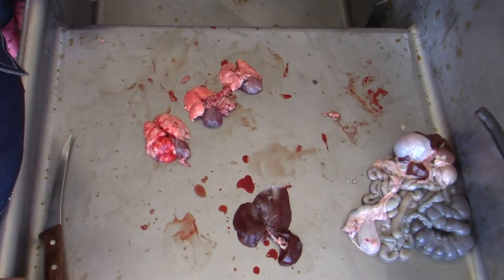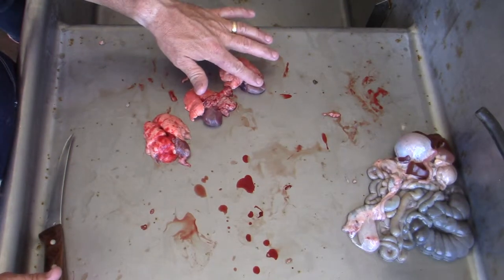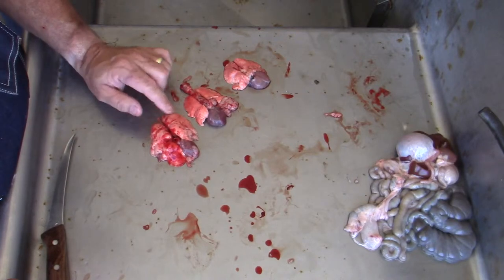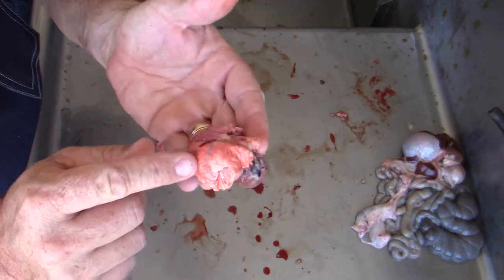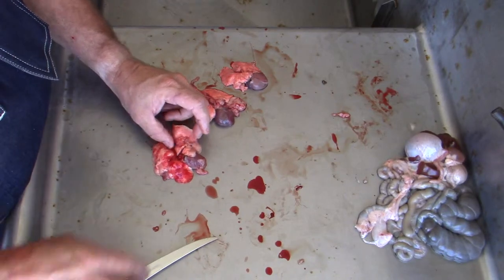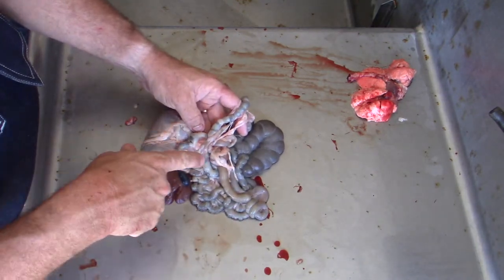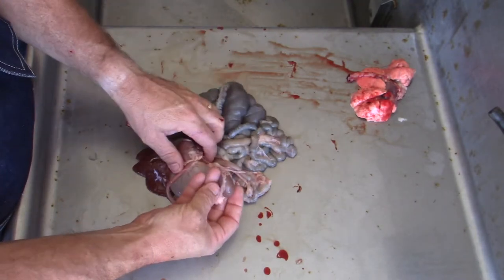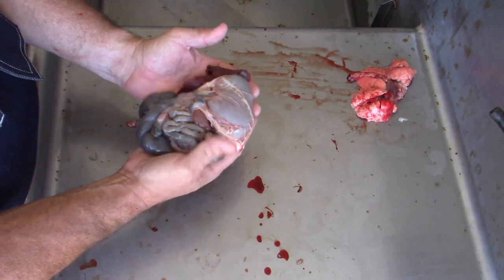Rabbit Anatomy - Thorasic and Abdominal Organs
This video shows three sets of lungs and hearts from rabbits. Additionally there is  an end to end inspection of the abdominal organs.